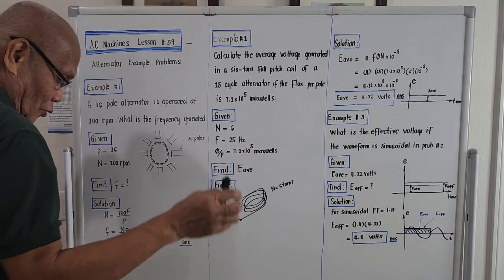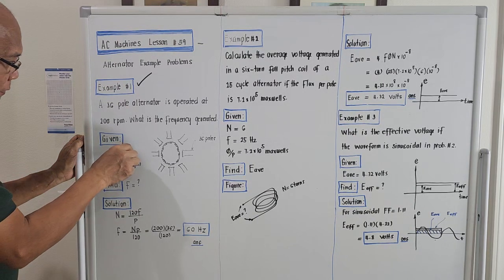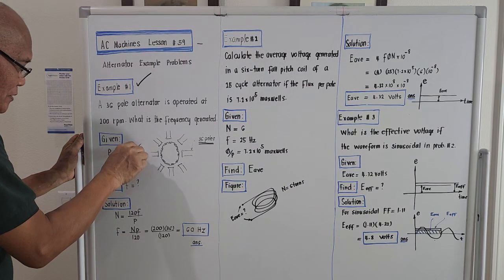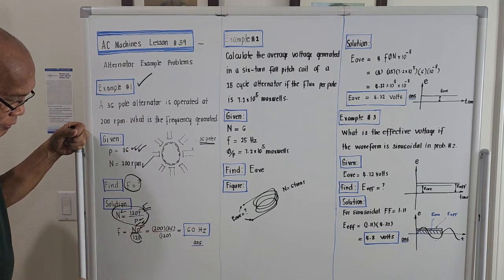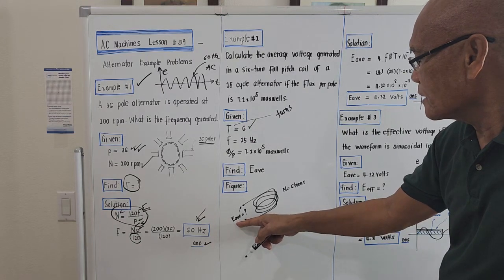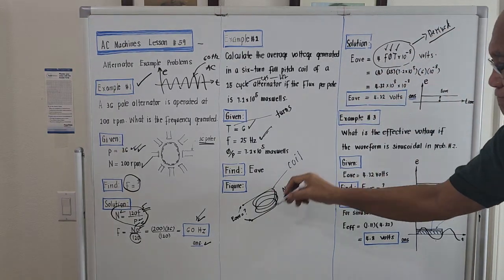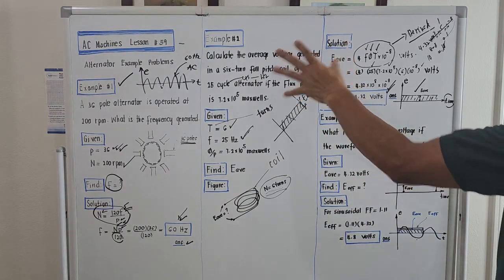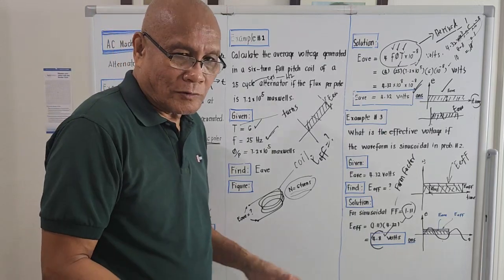AC Machines Lesson #59 __Alternator Example Problems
Example problems.